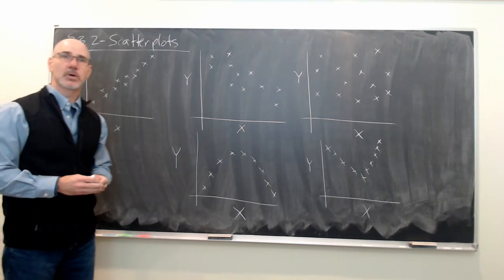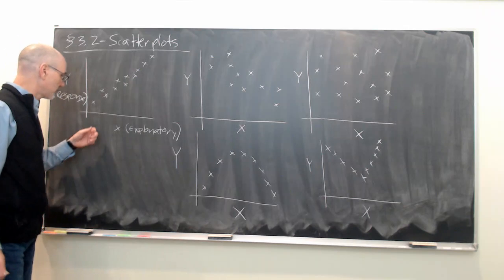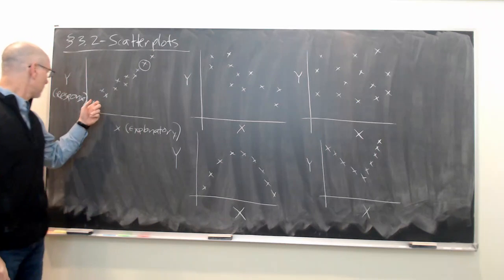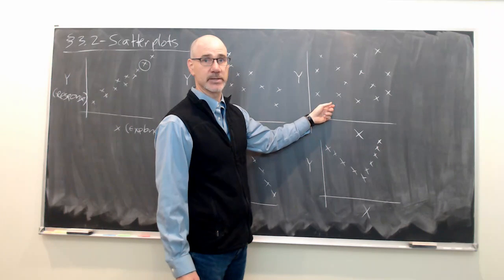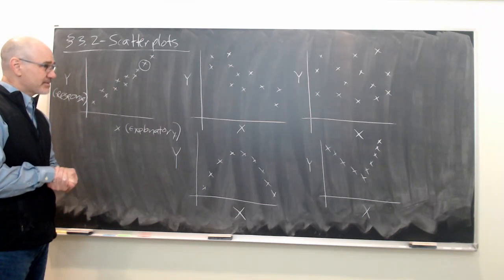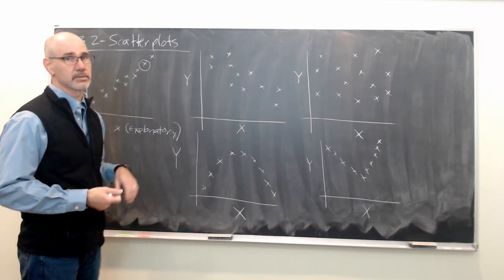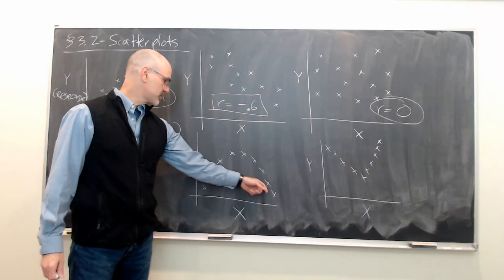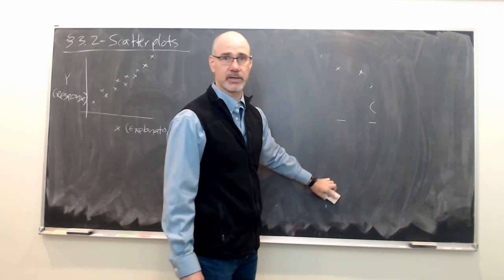207 Scatterplots and r